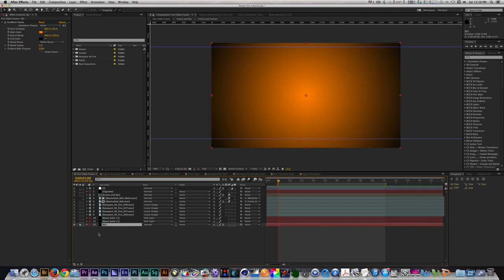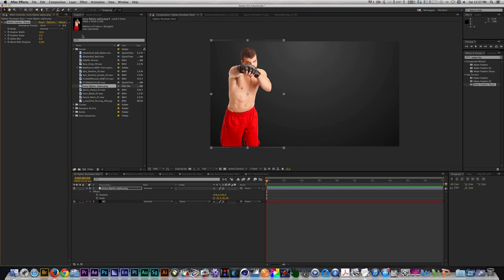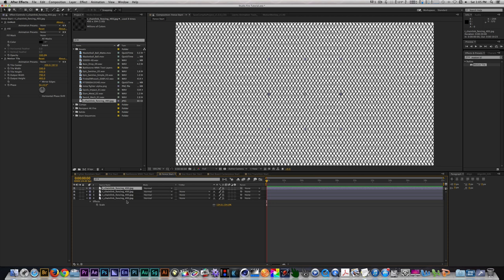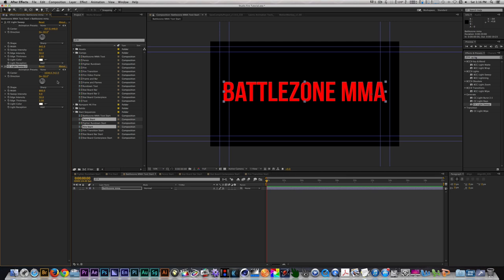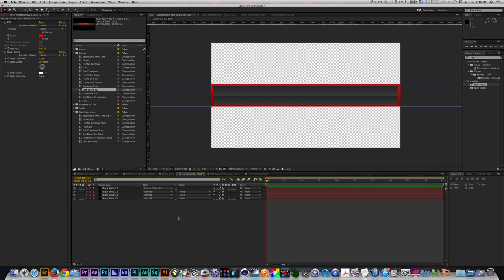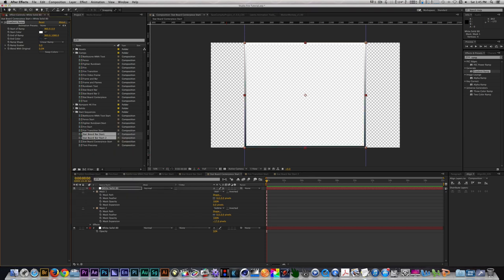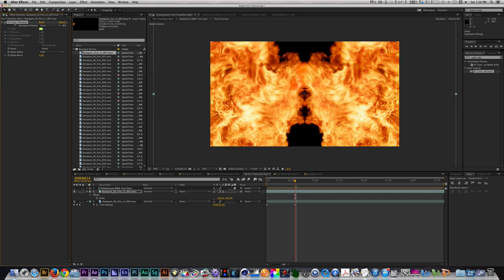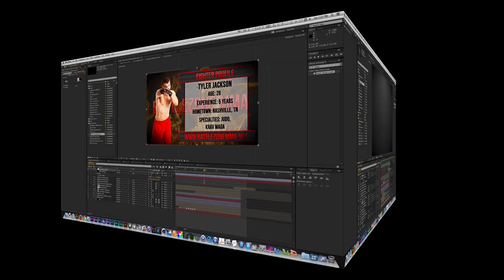Create Sports Motion Graphics in Adobe After Effects Using Rampant Studio Fire & Boris FX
Create Sports Motion Graphics in Adobe After Effects Using Fire Stock Footage.
Running Rampant with Studio Fire by NLE Ninja